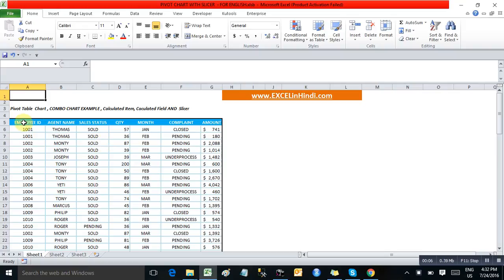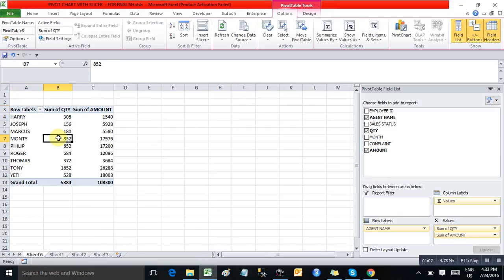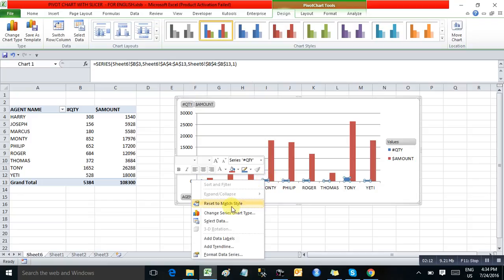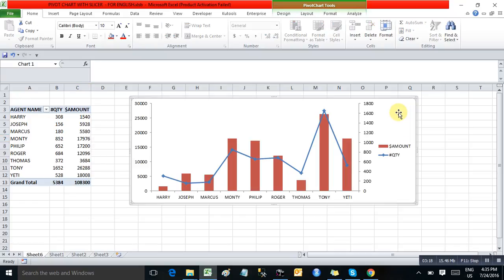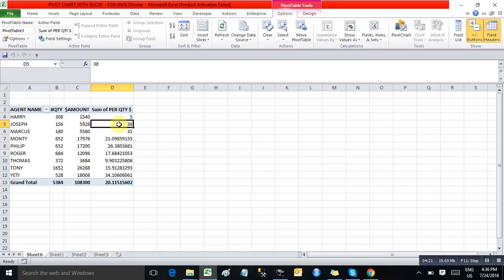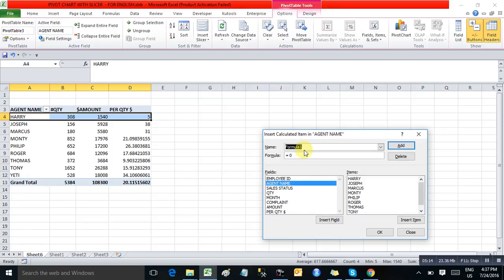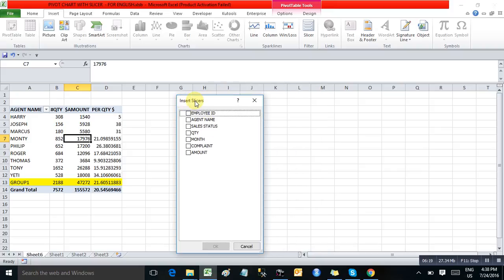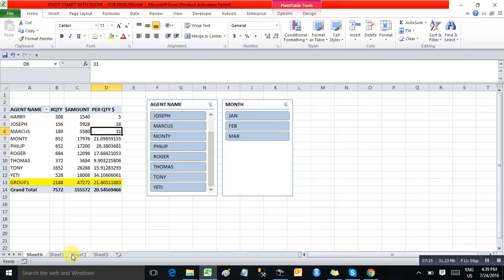english pivot table, combo chart, group, slicer calculated field item excel trending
Fast and simply learning for depth pivot table , slicer and combo chart
 important formulas in excel.